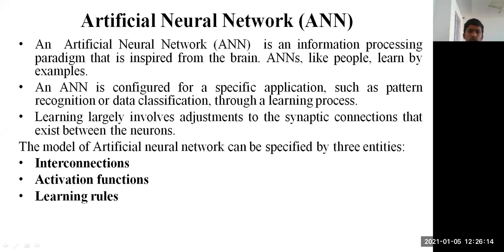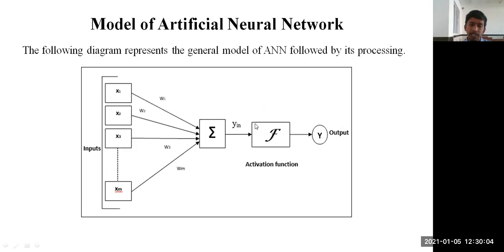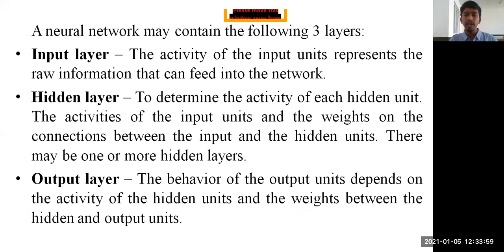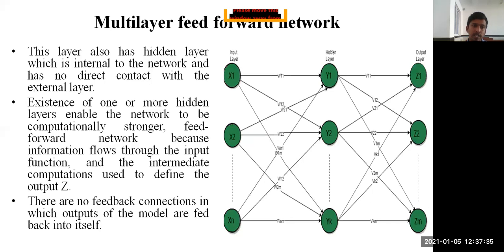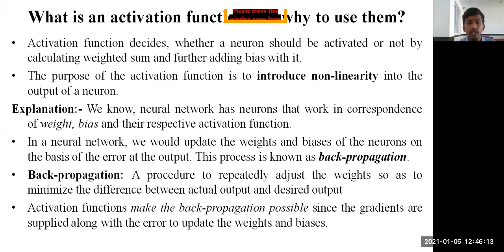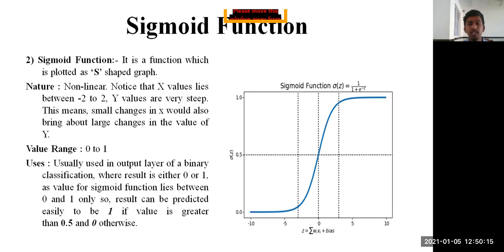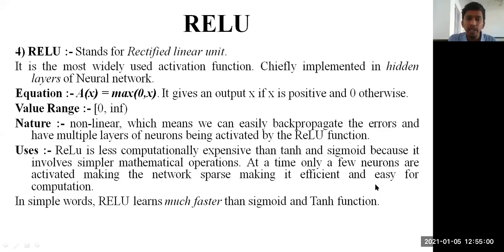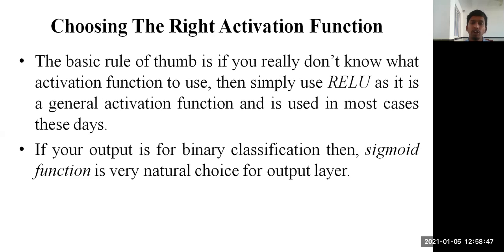ANN- Single Layer Feed Forward and Multi Layer Feed Forward Networks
This lecture video also explains about Types of Activation Functions